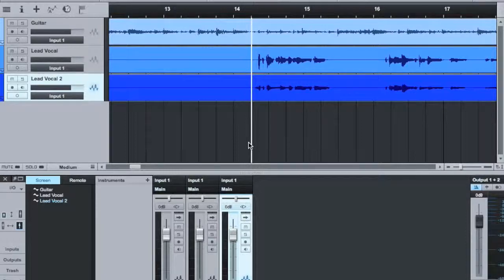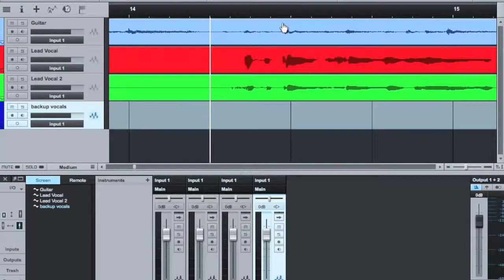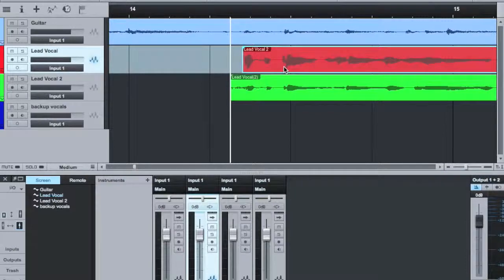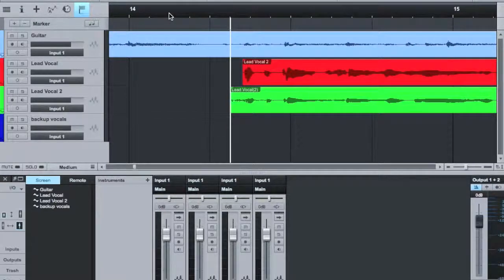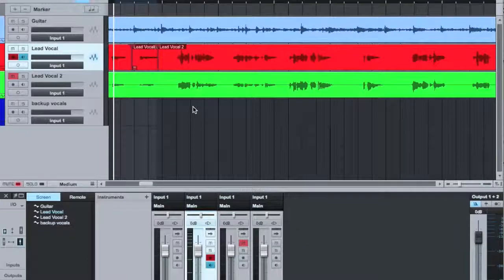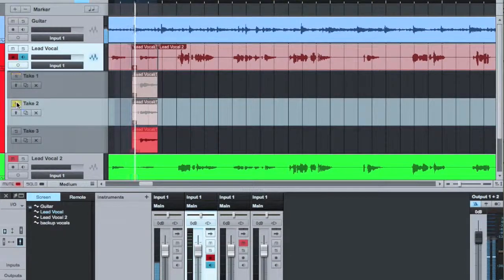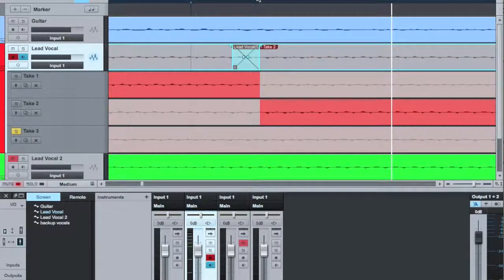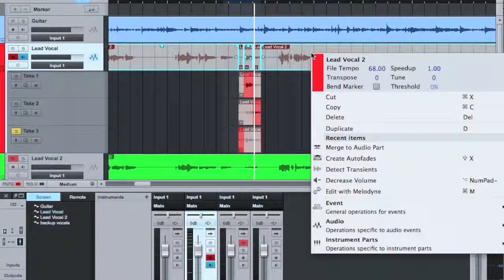Coursera Lesson 2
Class assignment - basic editing skills in Studio One for the Berklee Media introduction to music production course offered on courser.org